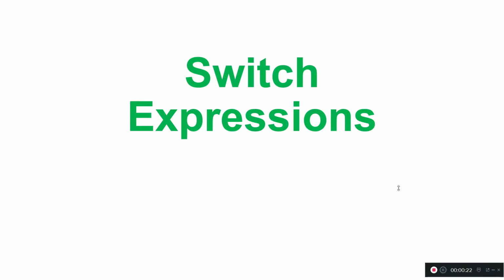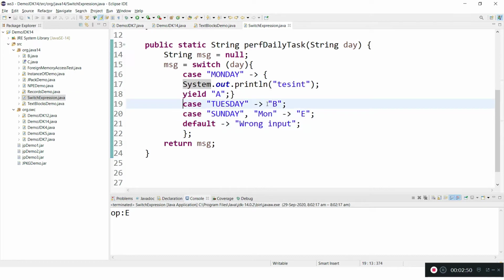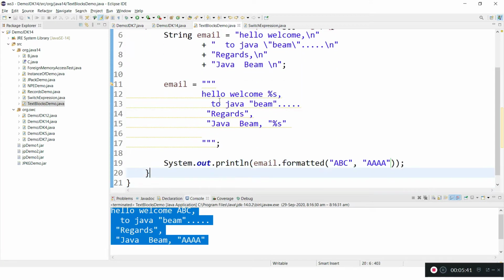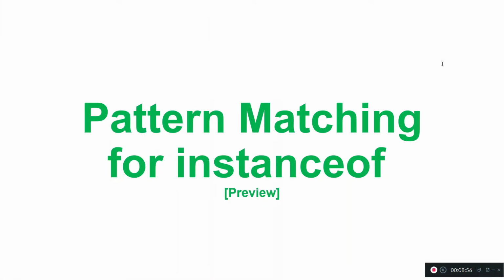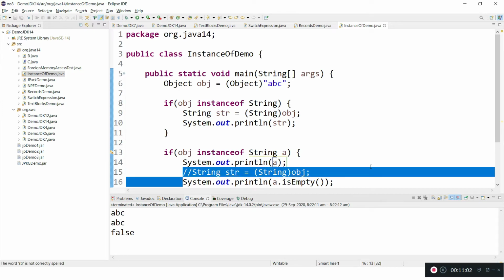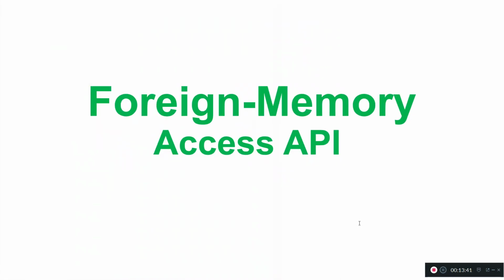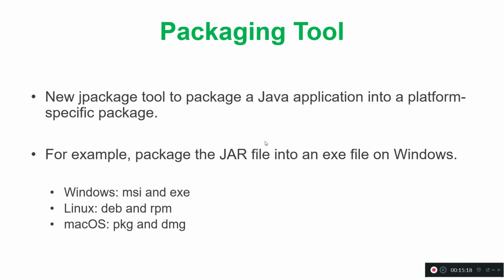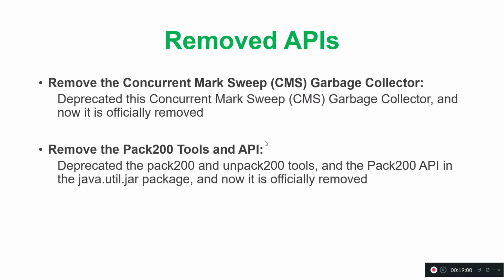Java 14 new Features | All Java JDK 14 new features at glance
Lis of Java 14 New Features.
Pattern Matching for instanceof (Preview)
Text Blocks (Second Preview)
Records (Preview)
Helpful NullPointerExceptions
Switch Expressions (Standard)
Packaging Tool (Incubator)
Foreign-Memory Access API (Incubator)
Non-Volatile Mapped Byte Buffers
JFR Event Streaming
NUMA-Aware Memory Allocation for G1
Remove the Concurrent Mark Sweep (CMS) Garbage Collector
Remove the Pack200 Tools and API

instanceof conditions throughout the code. Specifically, an instanceof conditional check is generally followed by a typecasting.

Java 14, gets rid of this verbosity by making conditional extraction a lot more concise.
This is a preview feature. It allows us to create multiline strings easily. The multiline string has to be written inside a pair of triple-double quotes.

The string object created using text blocks has no additional properties. It’s an easier way to create multiline strings. We can’t use text blocks to create a single-line string.

The opening triple-double quotes must be followed by a line terminator.

Switch Expressions Enhancements (Preview):
Switch expressions were added as a preview feature in Java 12 release. It’s almost same in Java 13 except that the “break” has been replaced with “yield” to return a value from the case statement.
Packaging Tool (Incubator):
Create a simple packaging tool, based on the JavaFX javapackager tool, that:
Supports native packaging formats to give end users a natural installation experience. These formats include msi and exe on Windows, pkg and dmg on macOS, and deb and rpm on Linux.
Allows launch-time parameters to be specified at packaging time.
Can be invoked directly, from the command line, or programmatically, via the ToolProvider API.
Helpful NullPointerExceptions:
Null Pointer Exceptions are a nightmare for any developer. Previously, until Java 13, it was tricky to debug the infamous NPEs. Developers had to fall onto other debugging tools or manually figure the variable/method that was null since the stack trace would only show the line number.

Records:
A record is a data class that stores pure data. The idea behind introducing records is to quickly create simple and concise classes devoid of boilerplate code.

Normally a class in Java would require you to implement equals(), hashCode() , the getters and setters methods. While some IDEs support auto-generation of such classes, the code is still verbose. With a record you need to simply define a class in the following way.